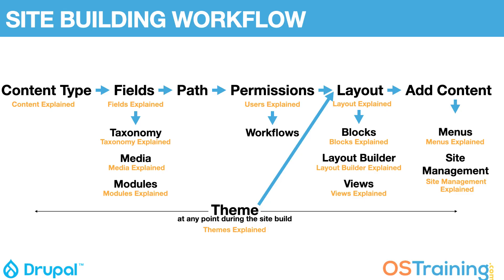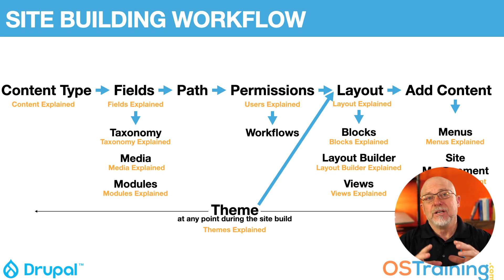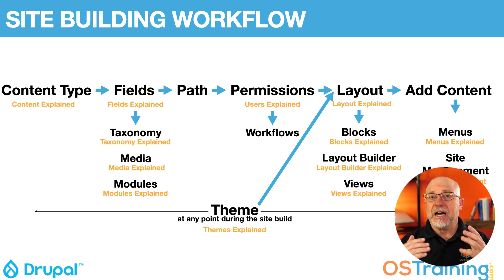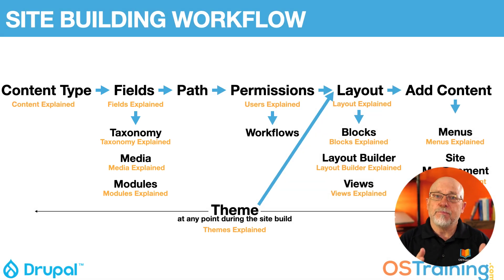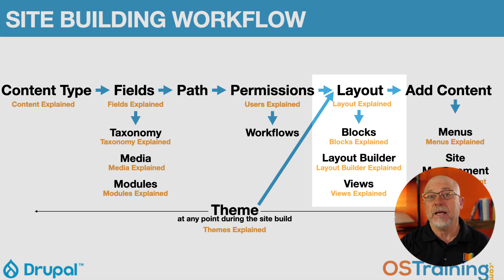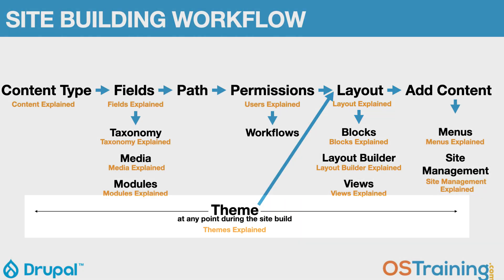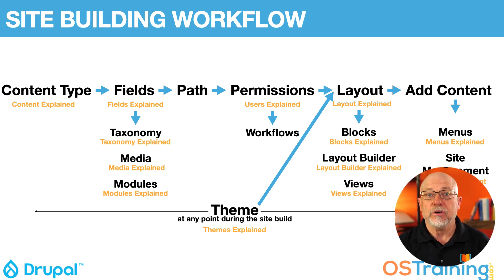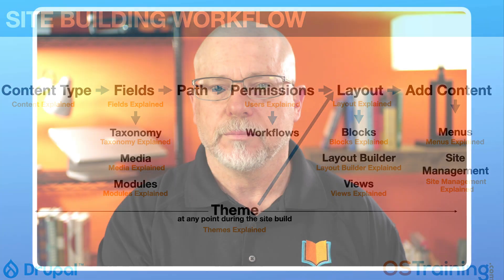The Drupal 9 Site Building Workflow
We teach a LOT of Drupal Site Building beginners at OSTraining and this is probably the best resource we give them.  In this video, Rod shares the Drupal Site Building Workflow that we've taught our students over the years.